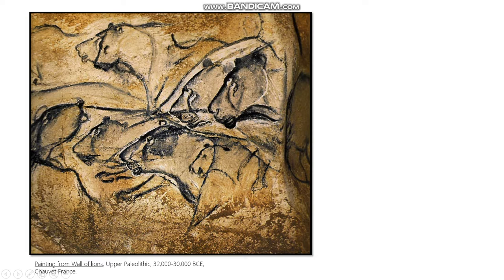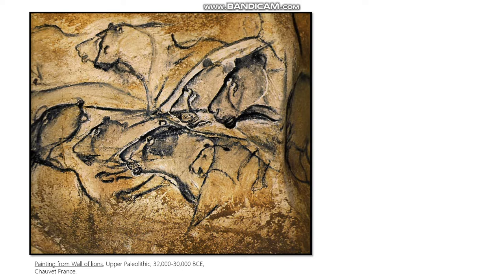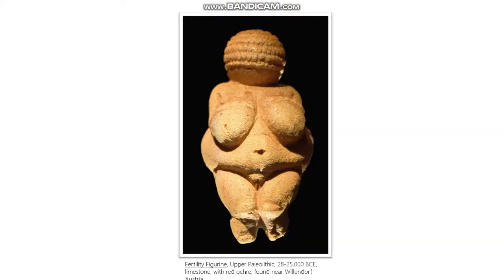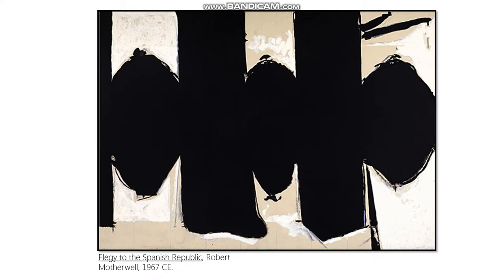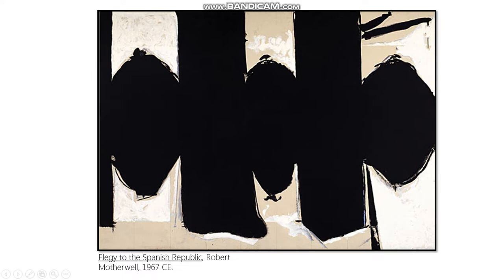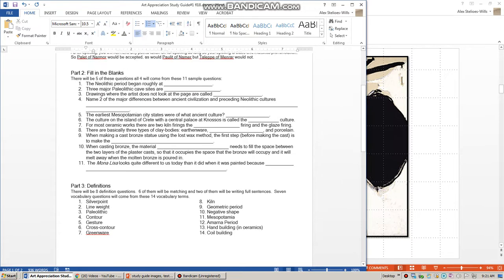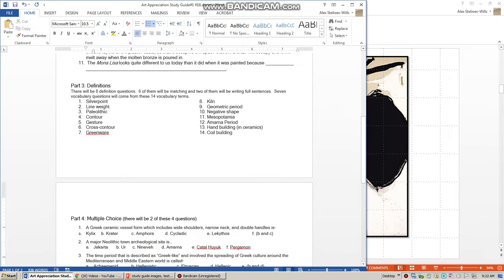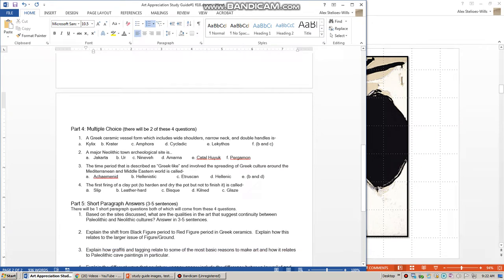Review for Test #1 part 1